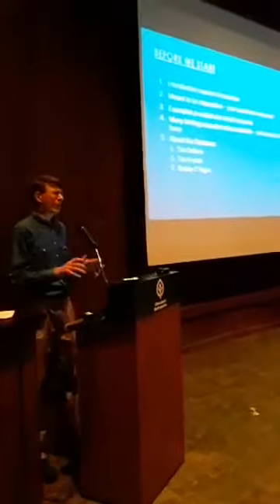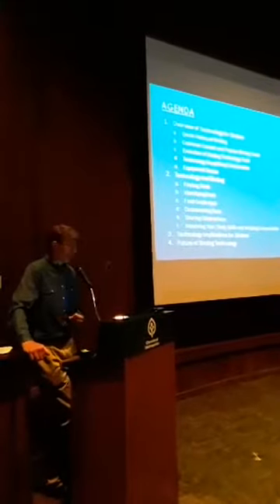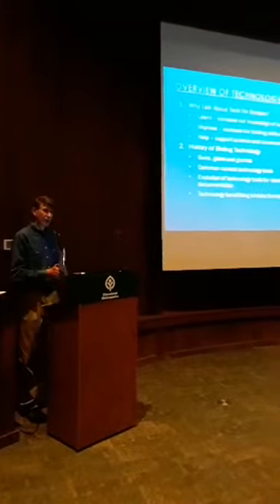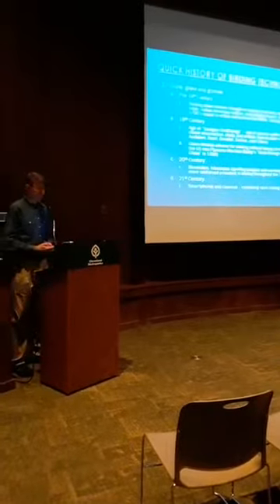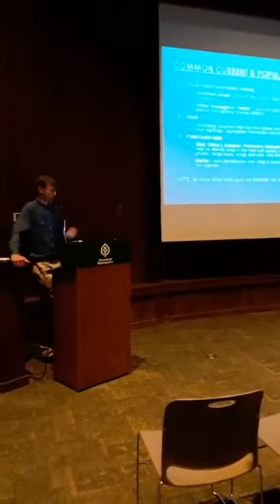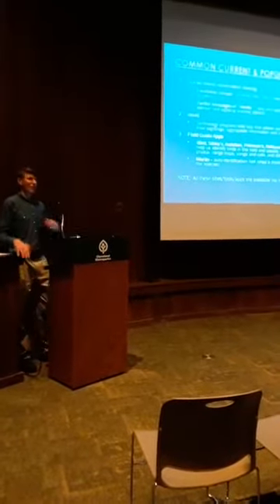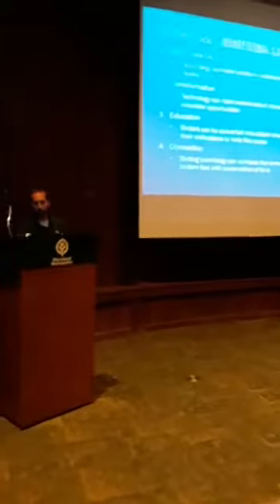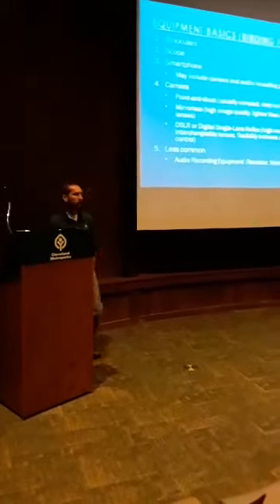Technology for Birders: An Introduction - Part 1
Live Broadcast Part 1 of Technology for Birders: An Introduction with Tim Colborn, Tim Krynak, and Betsey O'Hagan.

Event: “Technology for Birders: An Introduction”
Presenters: Tim Colborn, Ohio Ornithological Society & Western Cuyahoga Audubon Society; Tim Krynak, Natural Resources Area Manager, Cleveland Metroparks; Betsey O'Hagan, Web Strategist
Date & Time: Tuesday, April 9, 2019 from 7:00 p.m. to 9:00 p.m.
Location: Rocky River Nature Center, 24000 Valley Pkwy, North Olmsted, OH 44070

Description: “Technology for Birders: An Introduction” with Tim Colborn, Ohio Ornithological Society & Western Cuyahoga Audubon Society; Tim Krynak, Natural Resources Area Manager, Cleveland Metroparks; Betsey O'Hagan, Web Strategist was presented on Tuesday, April 9, 2019 from 7:00 p.m. to 9:00 p.m. at the Rocky River Nature Center, 24000 Valley Pkwy, North Olmsted, OH 44070.

The program provided an introductory discussion on the technology tools that birders and naturalists can apply to their endeavors in the field and at home to increase their knowledge, improve their experience and support science and conservation efforts. The speakers shared a light history of technology used by birders over the years to provide context, discussed common current tools like eBird and Facebook birding groups, provided insights into the evolution of popular wildlife documentation tools (including mobile birding tools), and described how technology can be a benefit for birders seeking to support conservation activity.